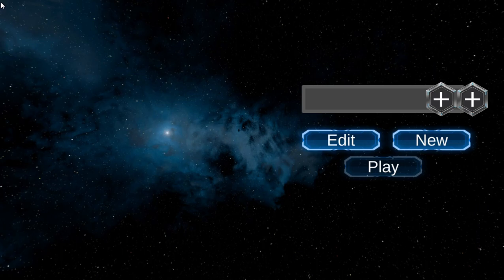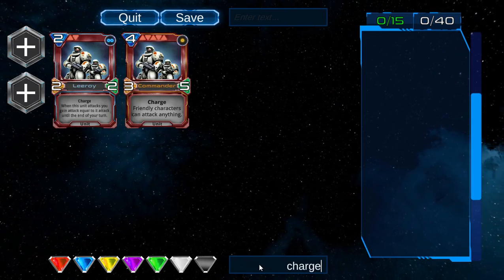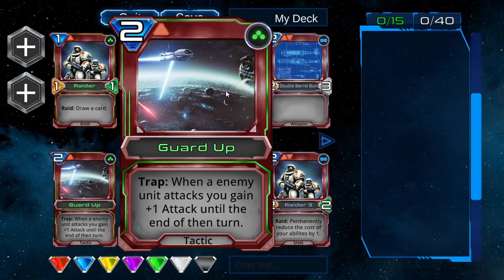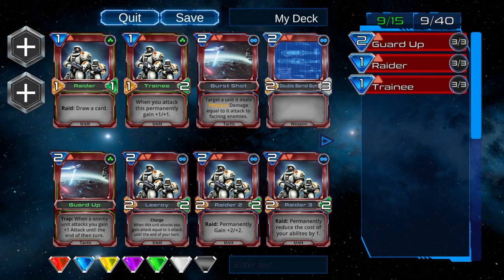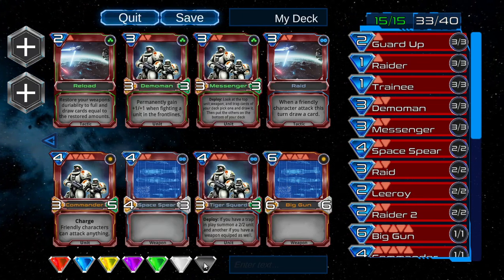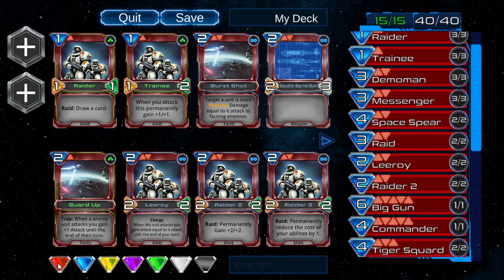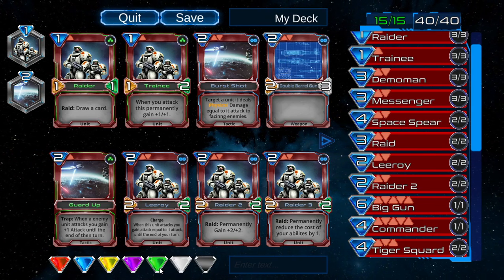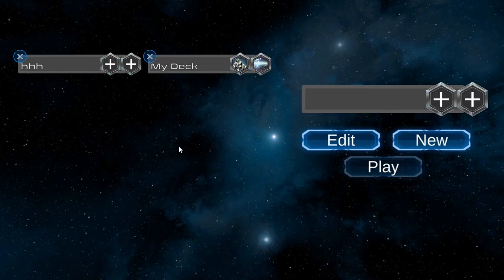Building a Deck | Titan Core